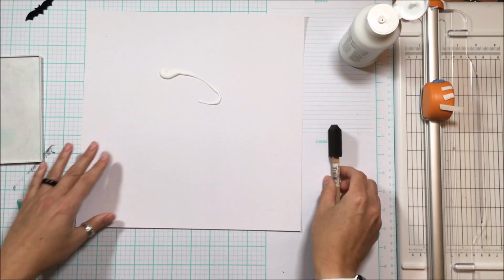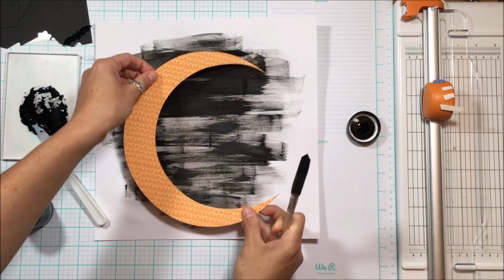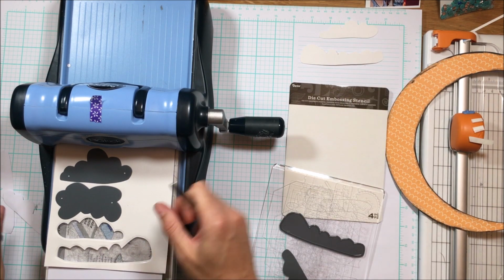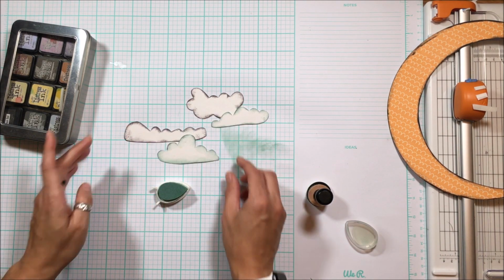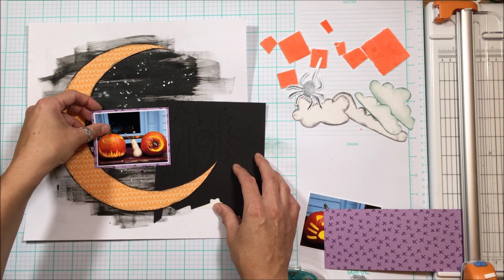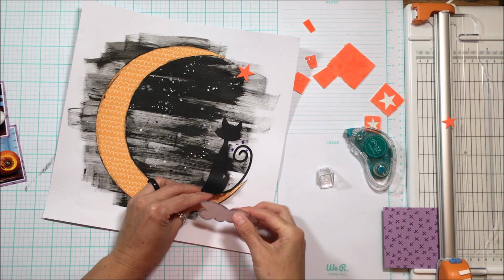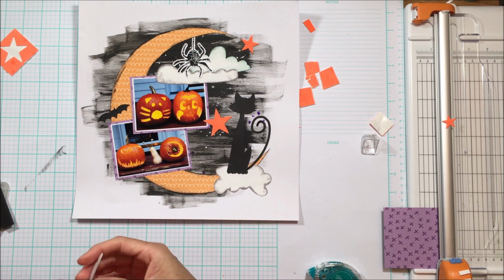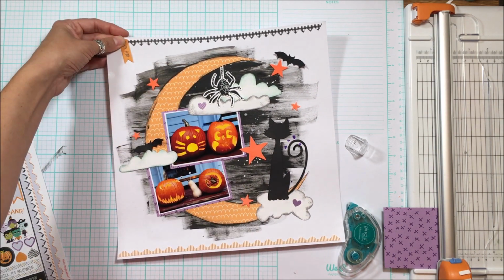Spooky Halloween Pumpkin Scrapbook Layout with Deco Foil Flock Transfer Sheets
Suzanna here today to share with you this spooky, chock-o-flock Halloween layout! I got brave, really brave, and used some of the Neon Flock from Rina K even! Brave in that, I'm not a neon gal, it's WAY out of my comfort zone. But that neon sure looks great with those glowing pumpkins, don't you think?

Halloween Pumpkin Layout with Deco Foil Flock

ThermOWeb supplies;

Deco Foil Flock Transfer Sheets –  White Latte, Black Velvet, Orange Glow
Gina K. Designs Permanent Adhesive Dot Runner
Easy-Cut Adhesive
iCraft Ultra Bond Permanent Dries Clear Adhesive Pen